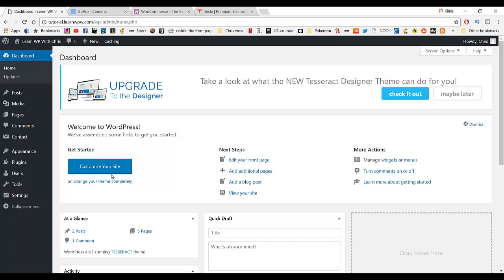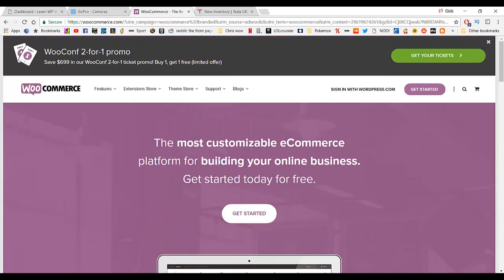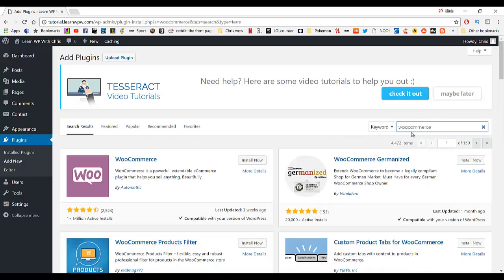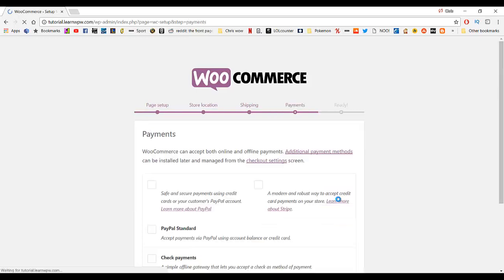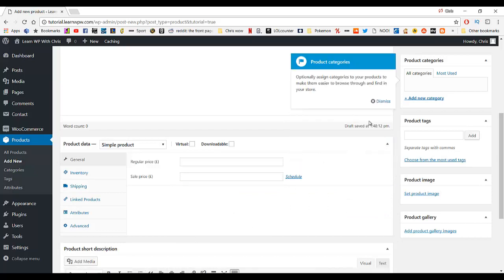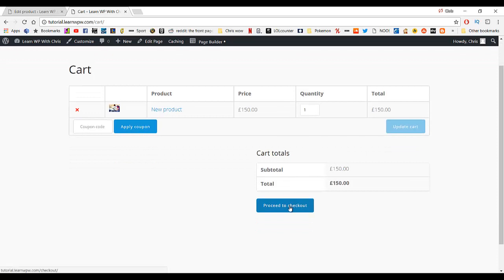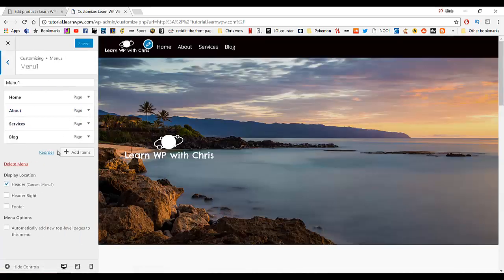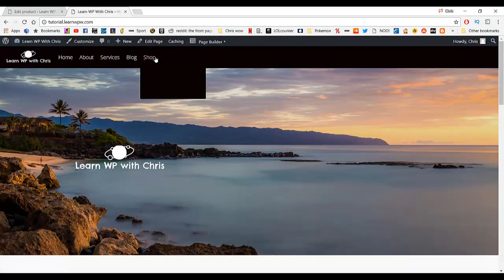Part 20 Online Store | How to make a WordPress Website | For Beginners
Learn how to make a WordPress Website using this Step by Step Tutorial.
My tutorials are for beginners of WordPress but can help people who are still struggling with certain things.

This part teaches you how to create an Online Store as well as add Products, set prices and discounts. I will also show how to create Shopping cart.

First Month 1 Penny = LEARNCHRISPENNY

Link to the best Hosting company HostGator: goo.gl/C5kBMa